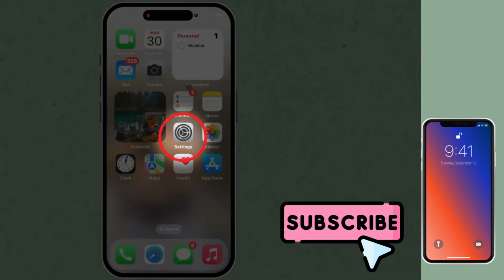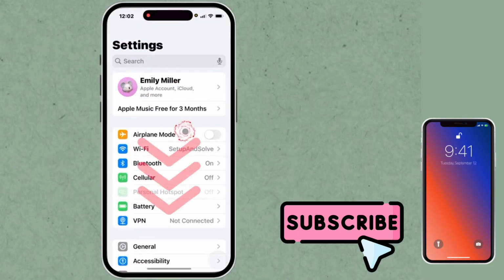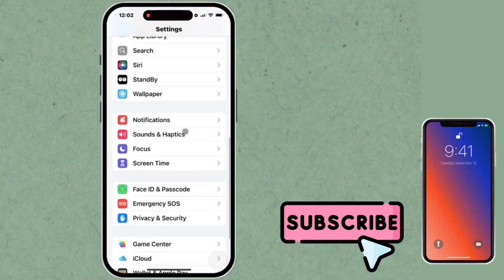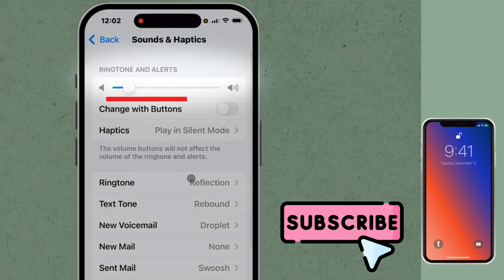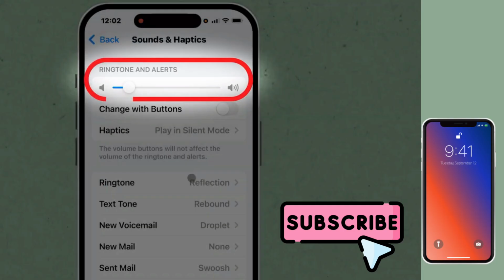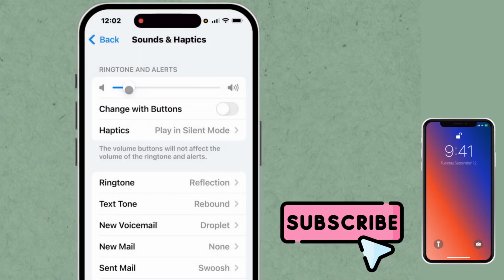How To Increase Max Volume On iPhone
Struggling with low audio on your iPhone? In today's video, I'm going to show you step-by-step how to maximize your iPhone's volume beyond its standard limits. Whether you're looking to boost your ringtone loudness, enhance your music listening experience, or just want the maximum output for your headphones, I've got all the tricks you need. I'll also cover how to tweak your settings for optimal sound performance by adjusting specific features that are often overlooked.

This video also covers the following topics:
- Maximize Your iPhone's Volume: Step-by-Step Guide
- Boosting Sound Output on Your iPhone: How-To
- Enhance iPhone Audio with These Simple Settings Tweaks